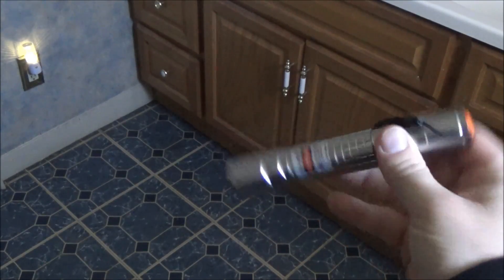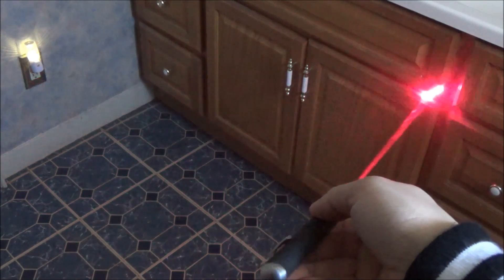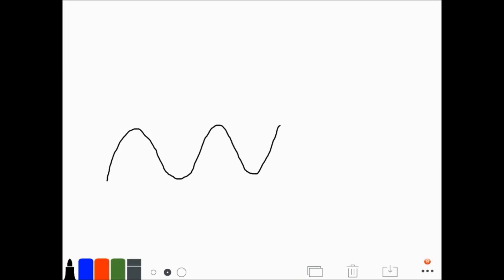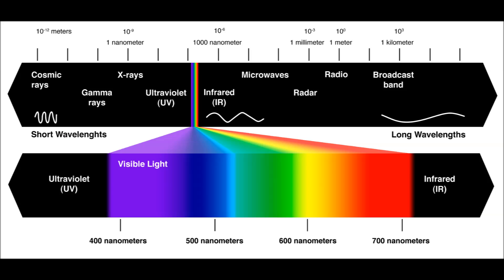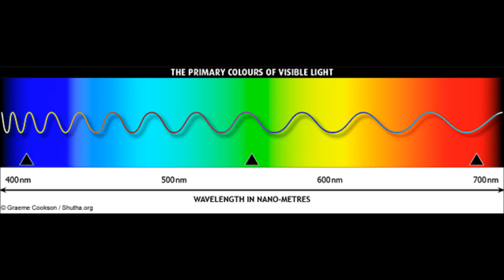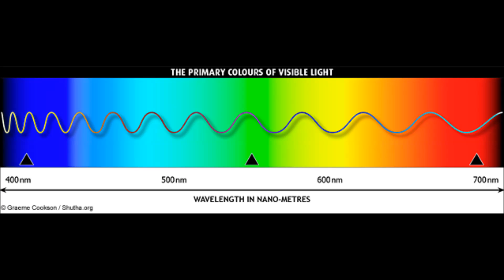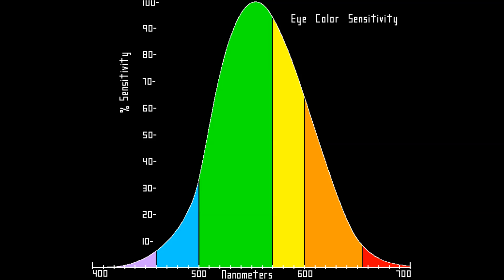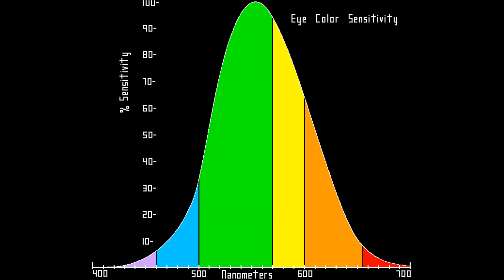Lasers - Wavelength (nm) Explained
I've created a new YouTube channel focusing solely on lasers, with a greater focus on safety, video quality, and accuracy of information.